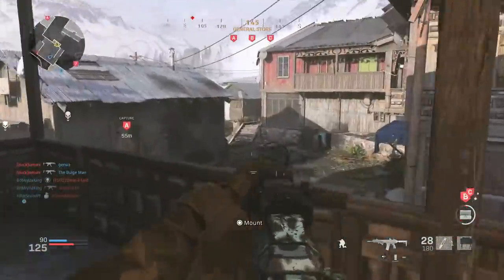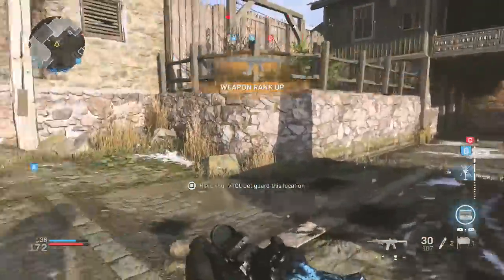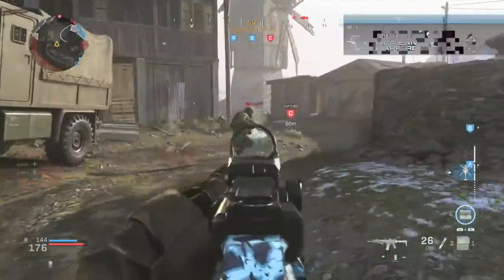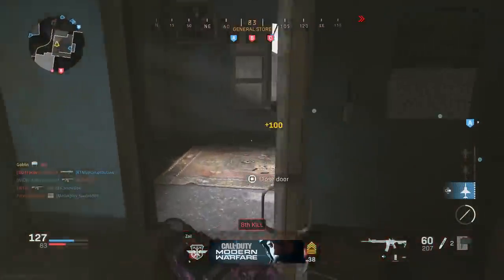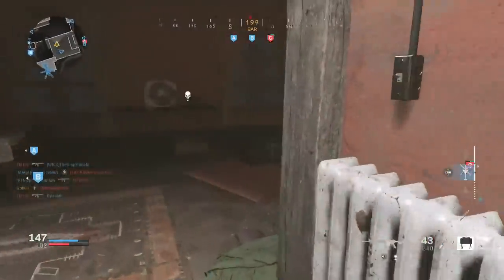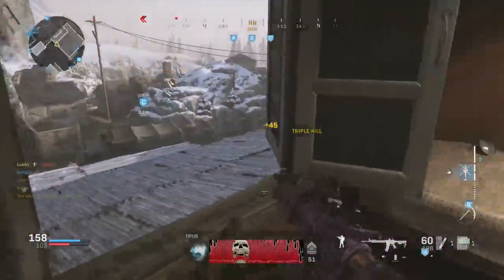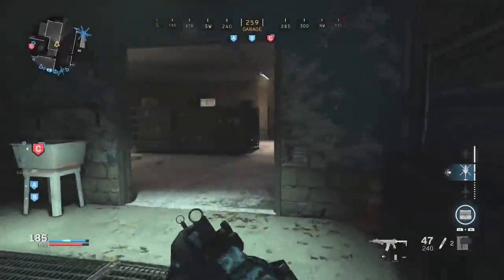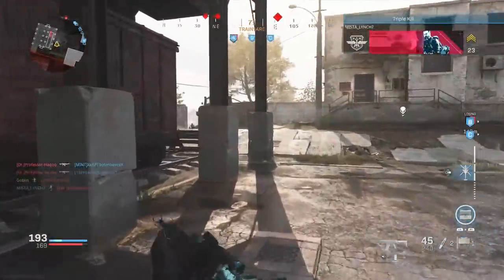HOW TO IMPROVE AT MODERN WARFARE TIPS AND TRICKS #4 - HOW TO WIN GUNFIGHTS IN MODERN WARFARE TIPS!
How to Improve at Modern Warfare Tips and Tricks #4 - How to Win Gunfights in Modern Warfare Multiplayer!
In this video I talk about how gunfights in cod mw are so different from the previous cod game black ops 4 because of the time to kill and health changes, I also talk about how to build your weapons and attachments for different game modes and maps and some perks and equipment that can help with health regen as well as jumpshotting and dropshotting, SUBSCRIBE for MORE Modern Warfare Videos!